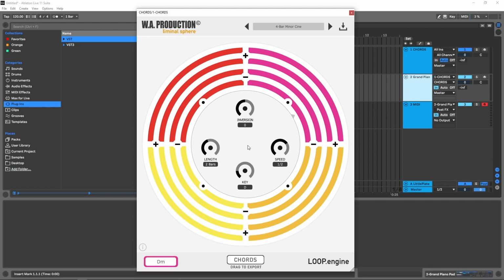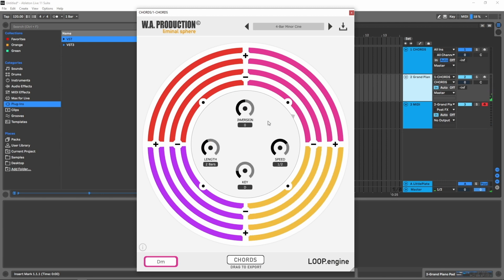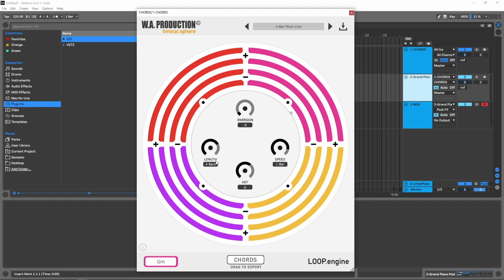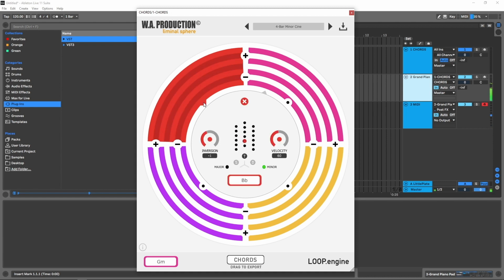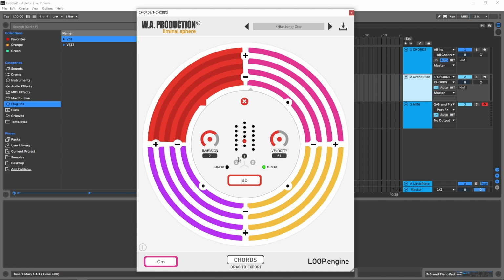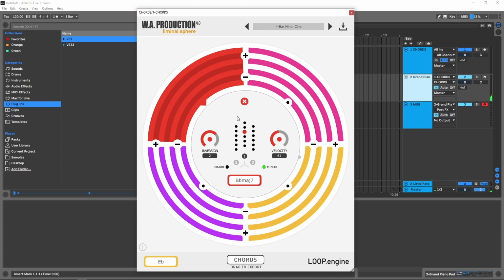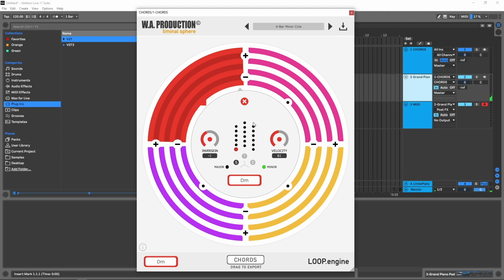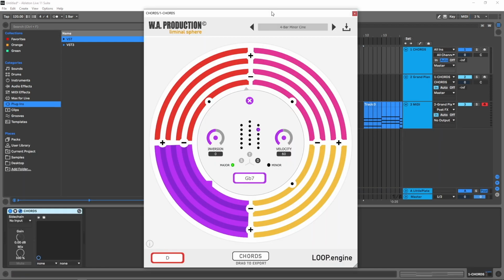Chords by W.A. Production | Introduction, Overview & Review of Key Features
In this video, Joshua Casper introduces the brand new music theory vst plugin called Chords from W.A. Production. You will get an overview of the UI, how to get started and a quick review of the key features.

Inspirational Chord Progressions to Kickstart Your Music

When you first sit down at a blank project sometimes you need a fresh hit of motivation and creativity. That’s why CHORDS is here for you. Originally designed for EDM productions, but useful for a variety of genres, this clever workstation will conjure chords of all shapes and sizes with just a couple of clicks. Try out new ideas for your tracks within the intuitive interface and let this plugin take the strain, from suggesting single 4-note chords to producing entire 8-chord riffs.

CHORDS must be assigned to a MIDI track or instrument track on your DAW via MIDI In. For the required routing setup, follow instructions in the manual of your DAW. The innovative software will generate looped options for up to 8 chords with full control over chord shape, inversions, velocity and more. Then just drag the MIDI straight from the plugin to your project, letting your creativity flow freely, guided by the suggestions from CHORDS.

Global or Granular

Use the global controls to adjust inversions, length, speed and root key of the entire playback, making on-the-fly adjustments to your entire riff a simple process. To get into the detail, click a segment for more granular control over chord shapes (including major/minor variations), individual inversions and velocity.

Simple Segments

With up to 8 segments, each containing a different chord type, you can choose to trigger between one and four notes per chord. The playback of these segments syncs to the host BPM of your DAW, always remaining locked in time. You can add and subtract segments with ease and change a range of parameters, independently for each segment.

Essential Parameters

Each segment can be programmed with inversions from -6 to +6, transforming chord shapes and placing the root note inside of the chord itself. Experiment by pushing the lowest notes up an octave, or highest notes down an octave, turning your chords inside out.

Just The Tonic

With your chords loaded and a segment chosen, use the 18 buttons in the centre of the interface to choose Tonic, Subdominant or Dominant chord shapes. From simple triads, right through to more complex shapes, let CHORDS find the right notes for any related chord. Fancy a G7sus4 or a Bm7b5? Just let this plugin find the correct notes and work out the difficult stuff for you.

Export MIDI

To get the chord progressions into your own projects, simply drag and drop from the plugin to your DAW. Then you can edit to your heart’s content, chopping up the MIDI, transposing and twisting the CHORDS suggestions to suit your own style of music.

Powerful Presets

CHORDS includes a huge number of factory preset progressions, all labelled in detail. These are useful musical motifs to get you up and running quickly which can eventually become the basis for whole tracks.

Features
Chord-creating MIDI effect
Connects to any sequencer
Global and per-segment control
Intelligent harmonic progressions
Preview mode for in-plugin playback
Export MIDI
Factory presets
Resizable interface
PDF Manual & Tutorial video